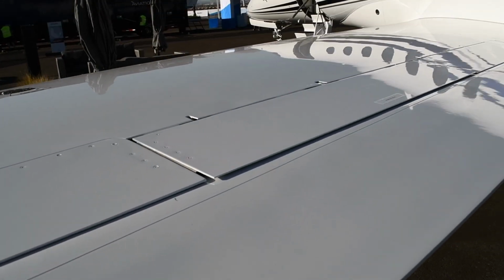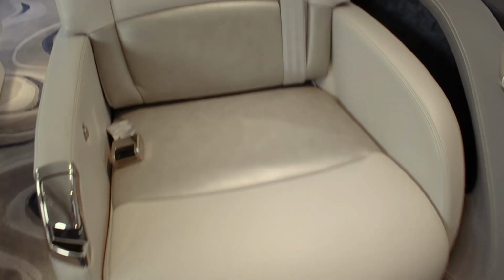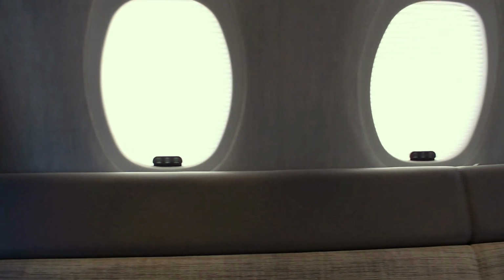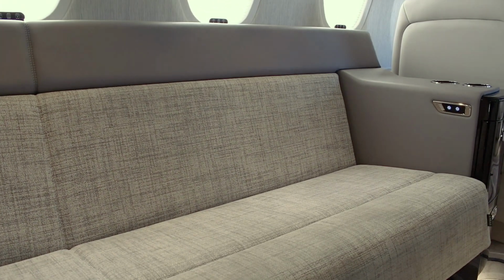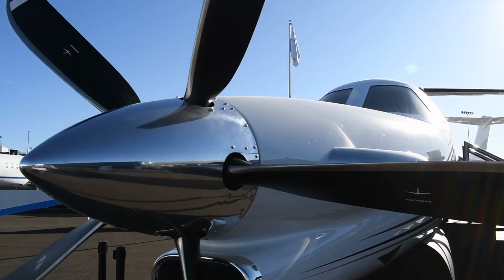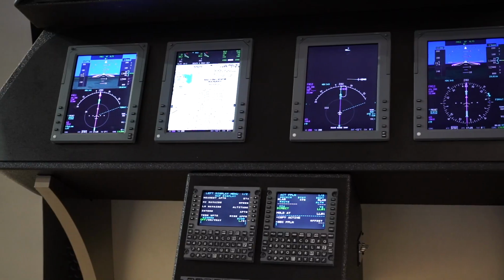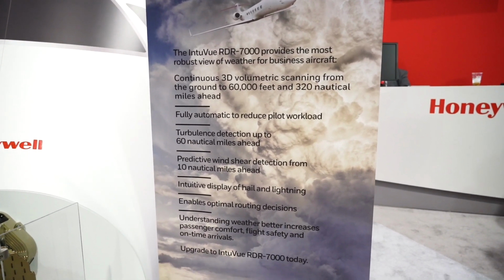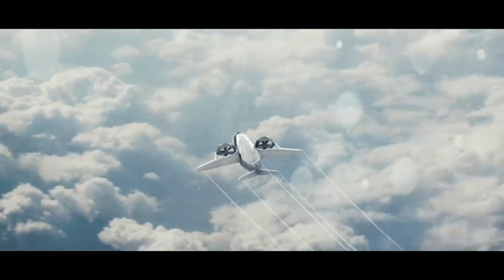Citation Longitude Enters Service, Plus New Head Up Displays and eVTOL Pioneers Explain Their Plans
Textron's Cessna Citation Longitude was on display just a couple of weeks after entering service. Plus AIN checks out what's new in head up displays and finds out how new eVTOL aircraft could transform air transportation.

and check out our AINalerts newsletter for all the latest on the business aviation industry